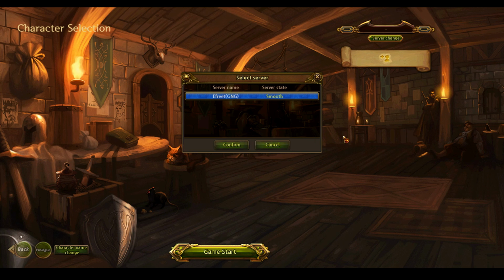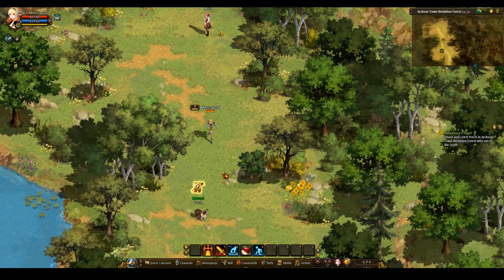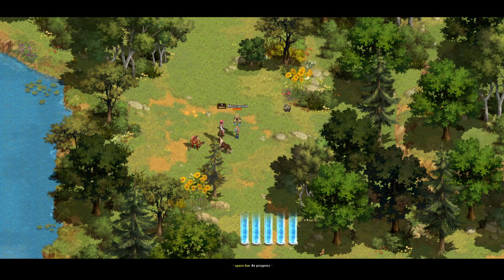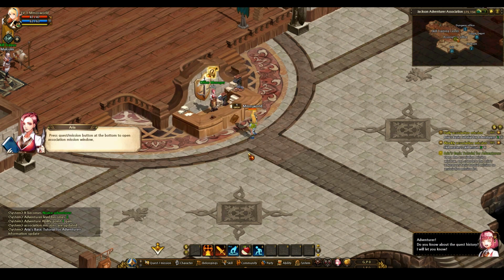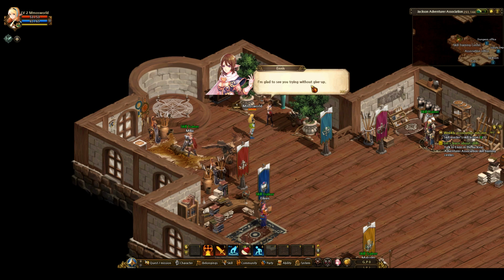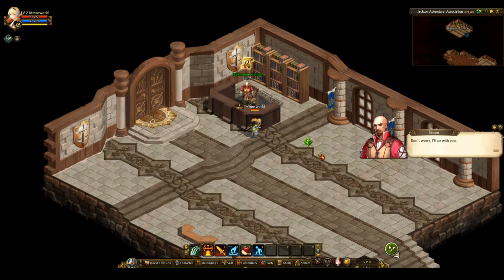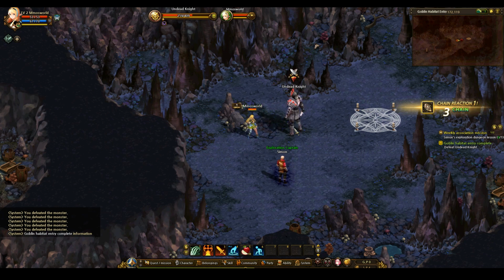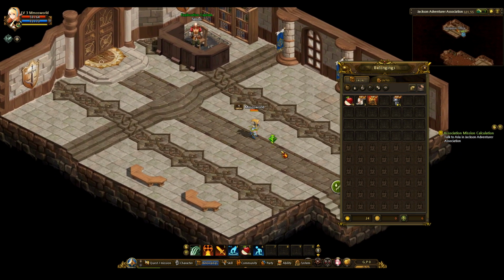Record of Lodoss War Online 2019: Your First Steps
Here's a quick look at your first steps at Record of Lodoss War Online, a free to play 2D MMORPG on Steam that follows characters and stories from the source material.